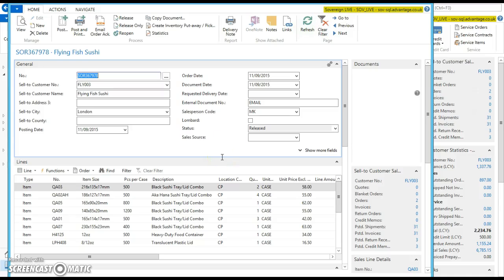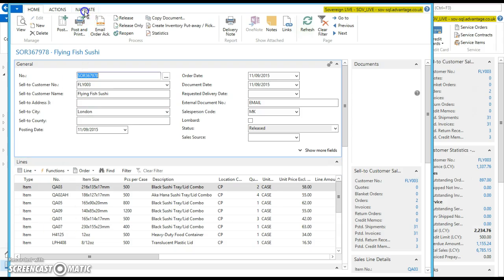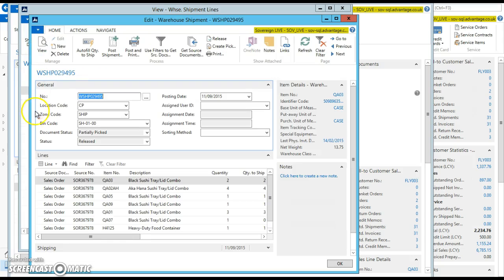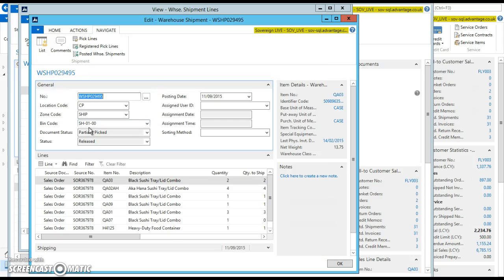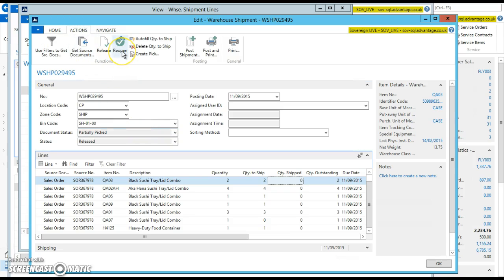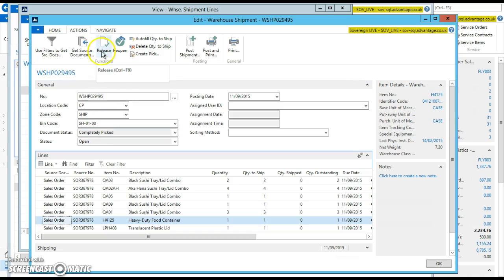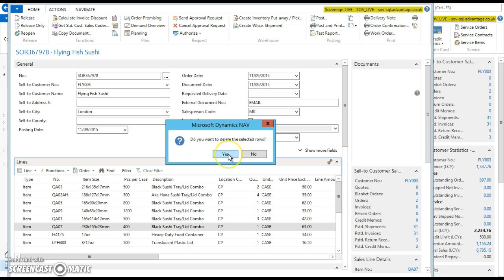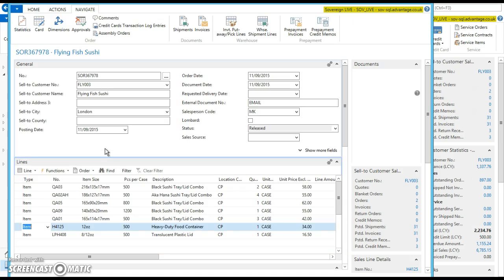Delete Line From Warehouse Shipment